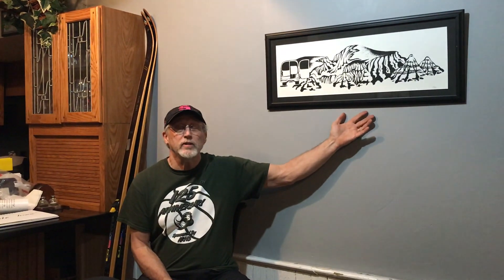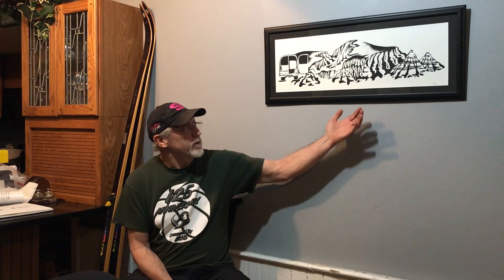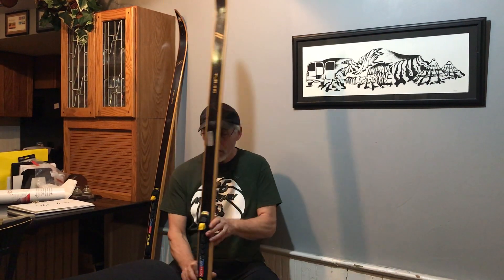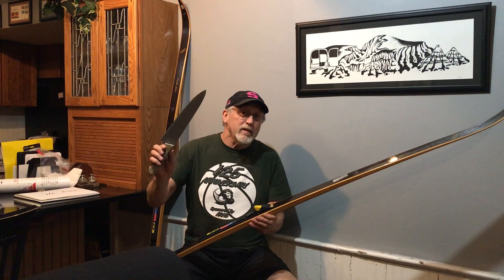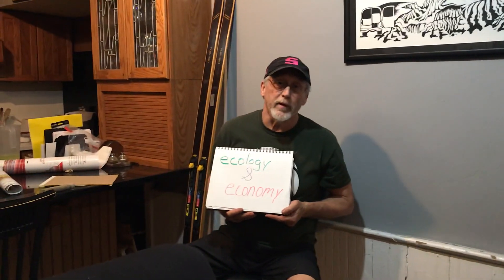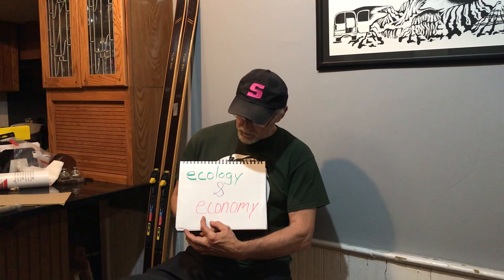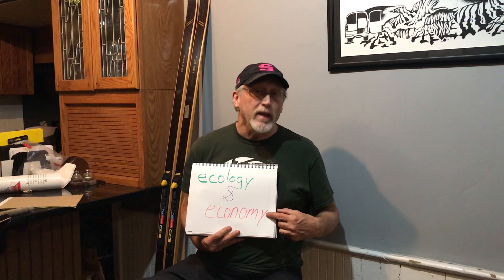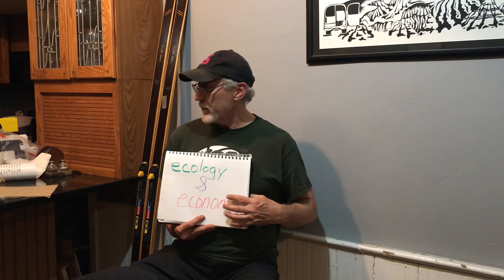Final Lecture-EGO 100 Spring 2020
Dr. B wishes farewell to his spring students during COVID-19.